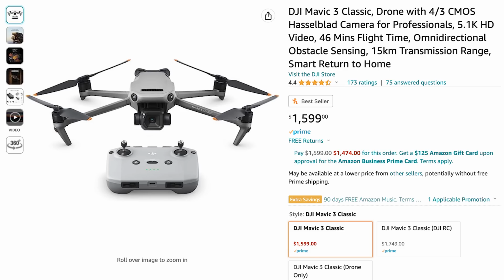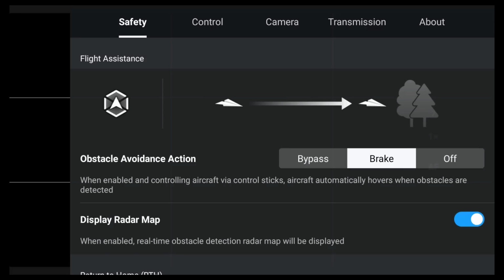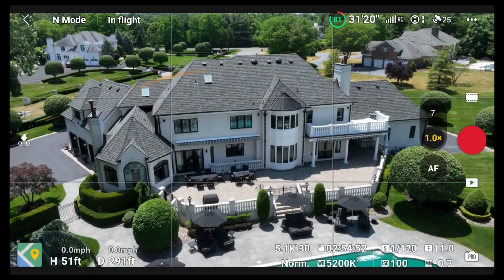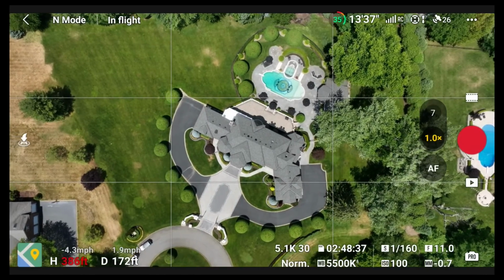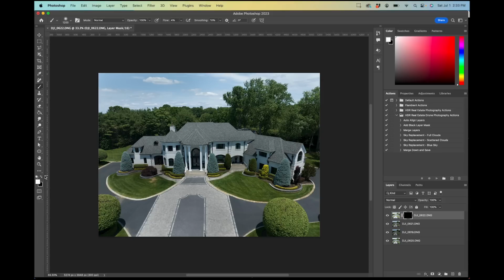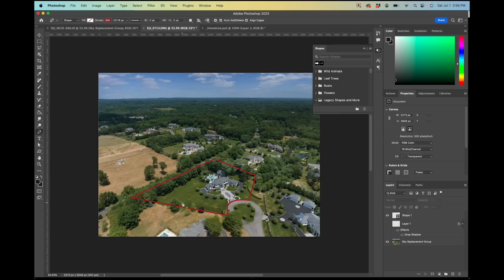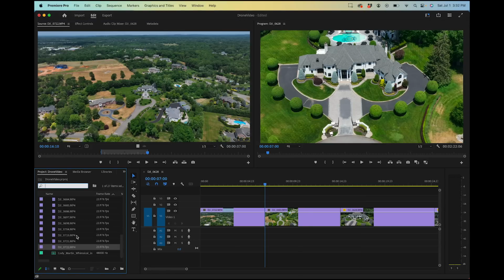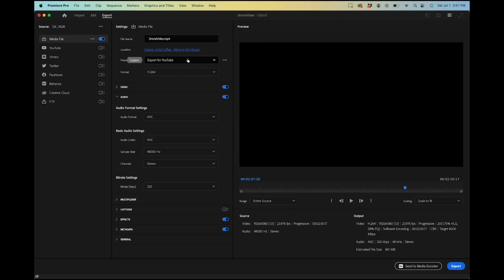Full Drone Real Estate Photography Course (Photo & Video!)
In this full drone real estate photography course we cover everything you need to know about drone real estate photography and video. There's no need to go online and purchase a course to find out more. Everything you possibly need to know about drone real estate photography and video will be covered in this video and for absolutely FREE. We cover drone recommendations, camera and drone settings, a full shoot will all the recommended shots, photo editing and video editing.

CHECK OUT PIXLMOB (get a $5 credit when you use this link!)

Purchase links for drones:
Mavic 3 Classic
Mini 3 Pro
Mavic Air 2S

Chapters:
0:00 Intro
3:56 Drone Recommendations
8:05 Settings
27:47 Shooting
56:18 Photo Editing
1:23:20 Video Editing
1:49:43 Outro